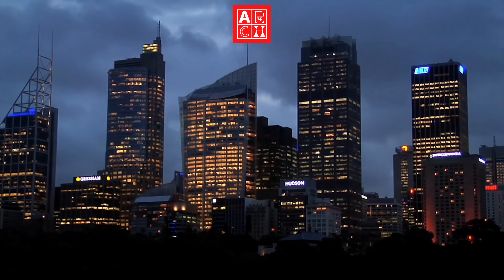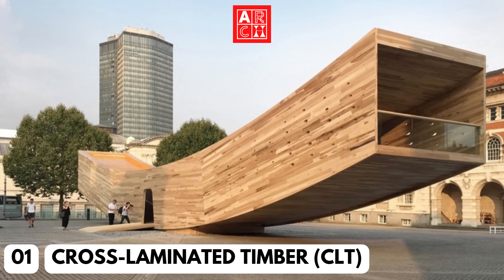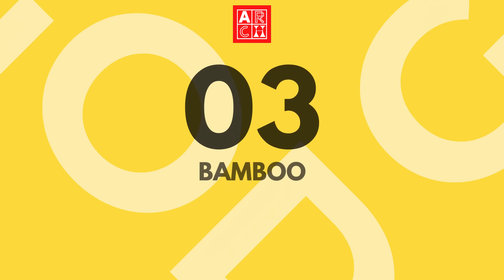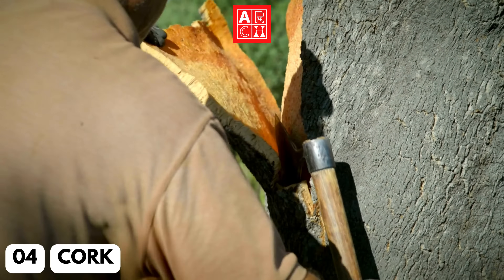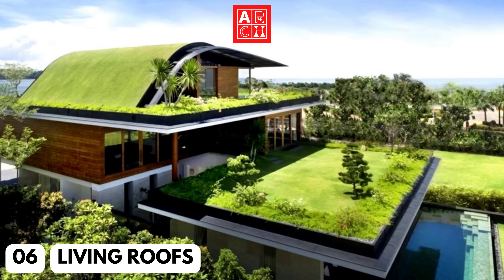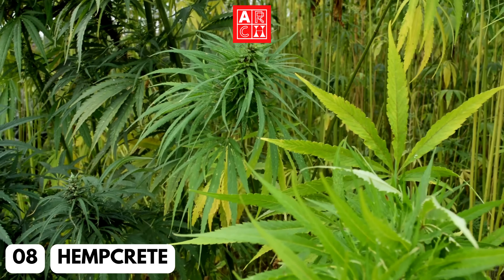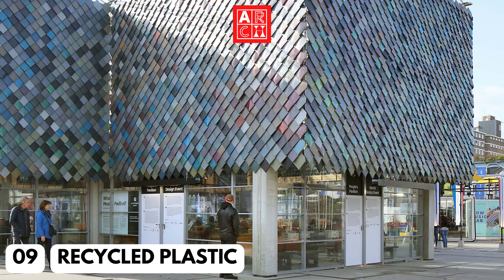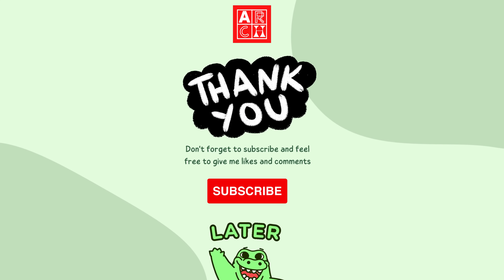10 Innovative Green Building Materials to Watch in 2023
Welcome to the world of architecture and design! In this video, we will be exploring 10 innovative green building materials that you should keep an eye out for in 2023. From cross-laminated timber to solar panels, these materials not only offer unique benefits such as energy efficiency, durability, and improved indoor air quality, but also have a minimal impact on the environment. Whether you're an architect, designer or just someone interested in sustainable building, this video is for you. Learn about the latest trends and technologies in the industry and how you can use them to create beautiful and sustainable buildings.